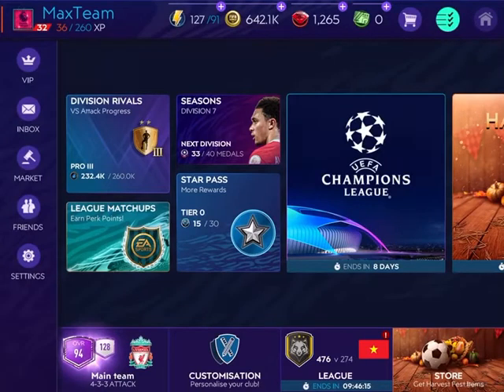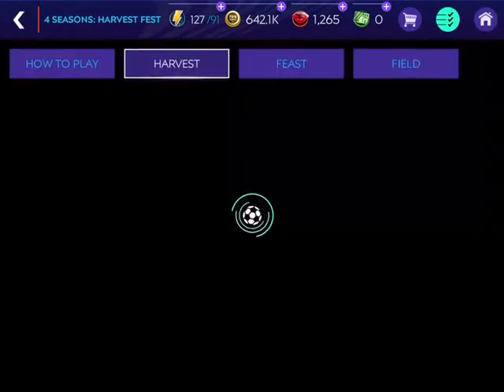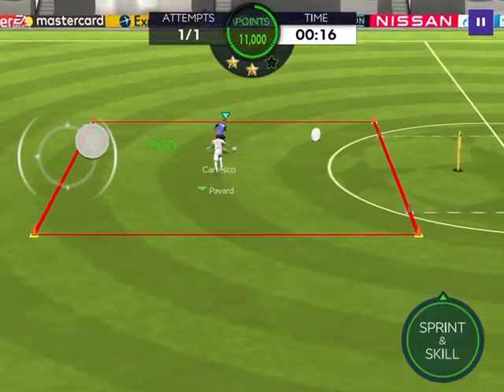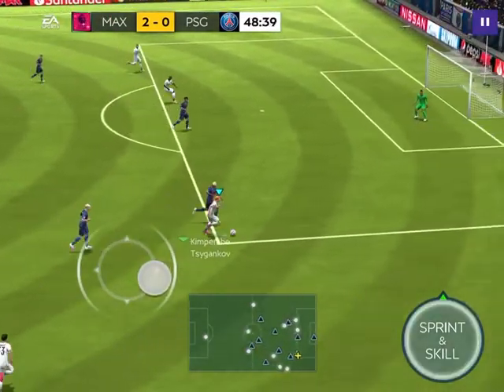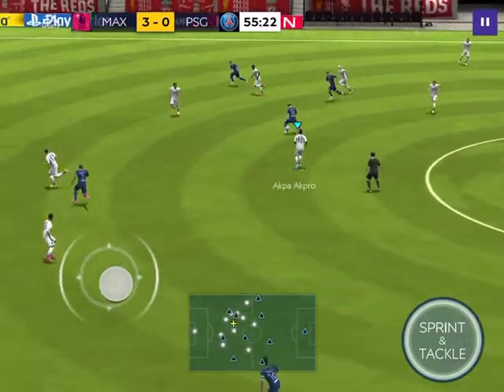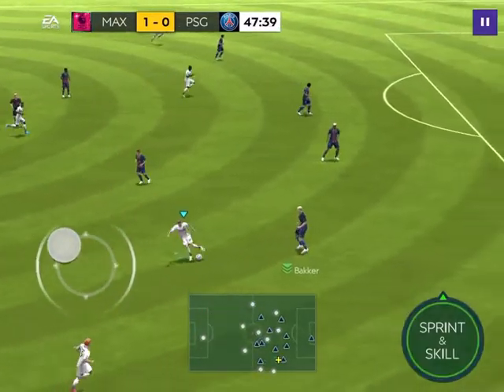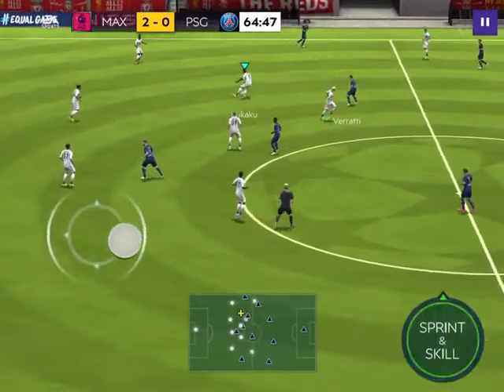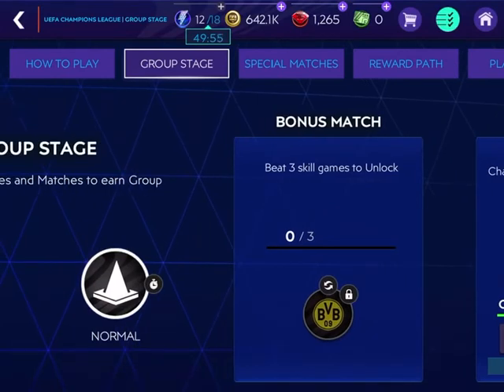What is the next event and tips and tricks in champions league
In today’s video, we are going to see what might be the next event , the possible next event card art and tips and tricks to how to beat PSG in the bonus matches in the champions league.